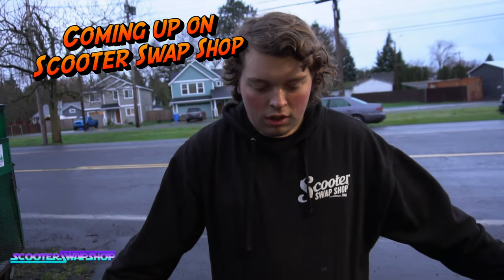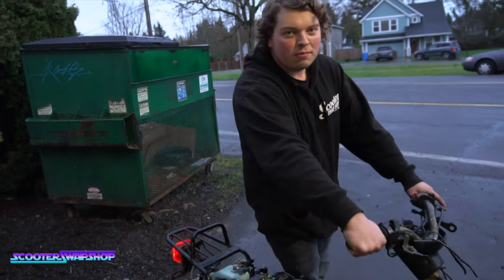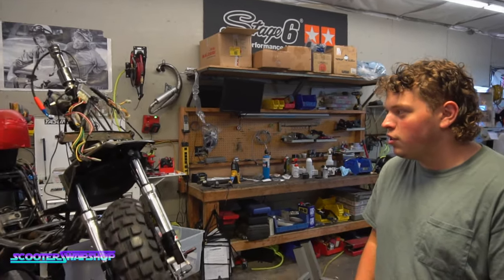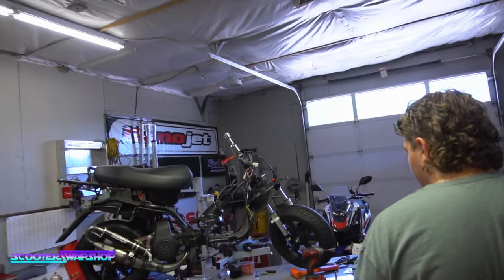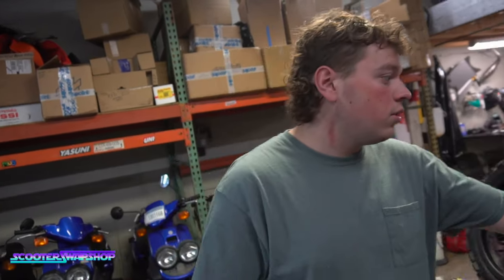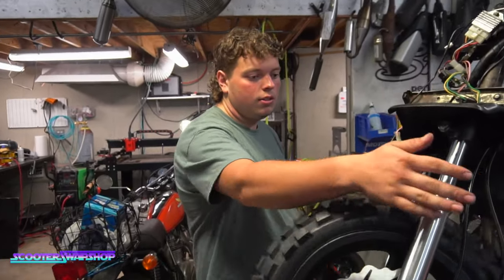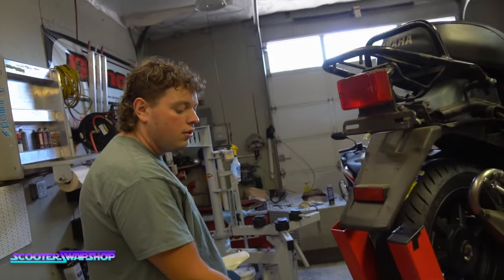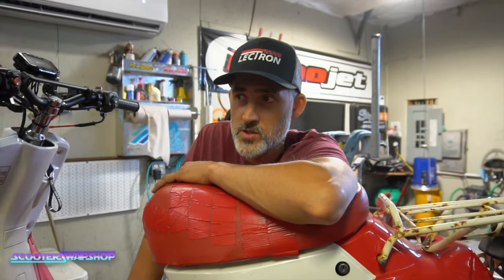Paul breaks down the Yamaha Zuma beach bike builds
This video Paul runs thru all that's done what the hold up has been and the parts on the bike. Then gives us a questionable history lesson on the zuma and BWS Booster Japan? FRANCE? Drop the facts down below!

Send Mail/ promo items to:
Scooterswapshop
ATTN: Mail time Patrick
5807 Se Johnson Creek Blvd.